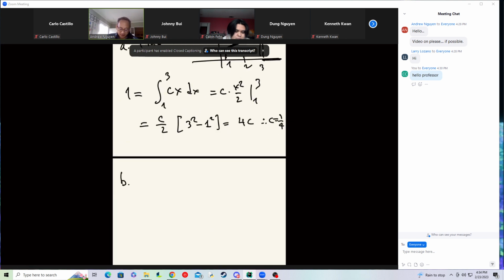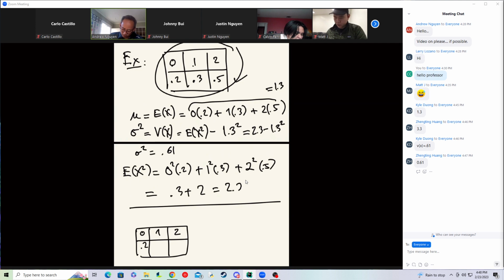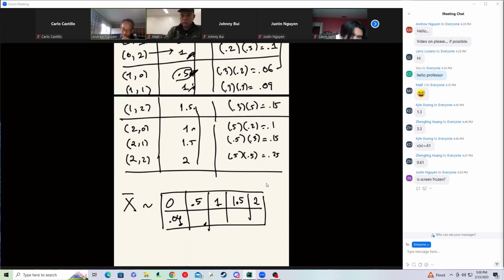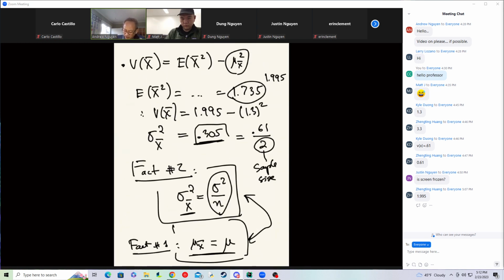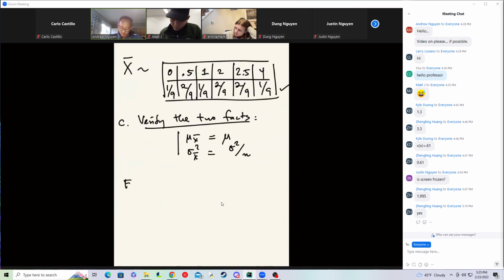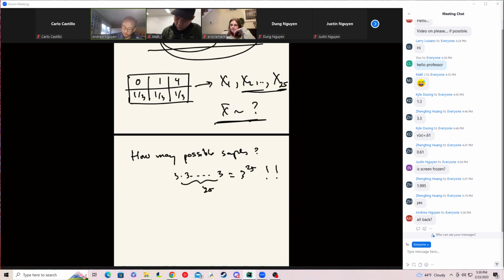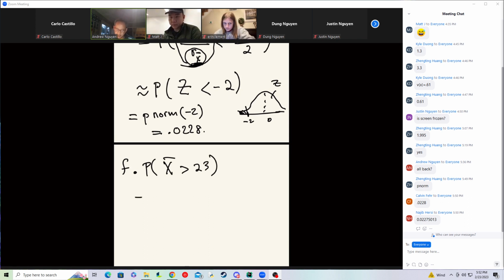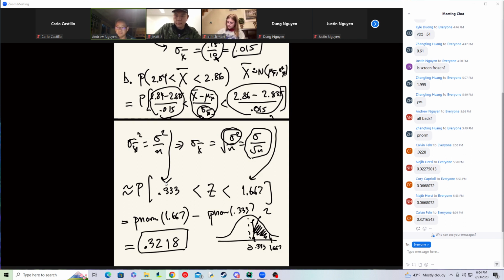math 338 lecture 23 feb 2023